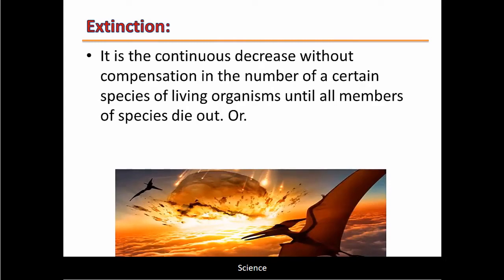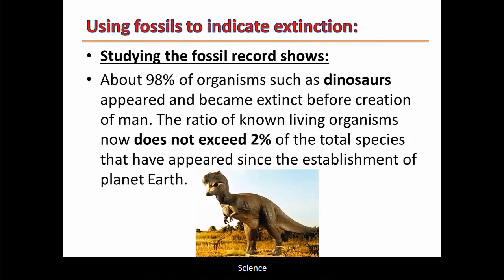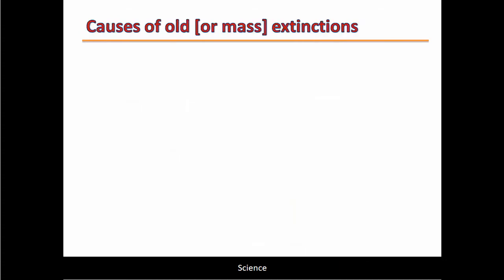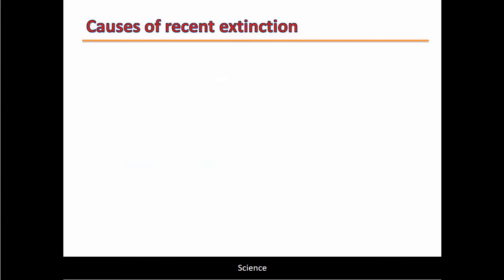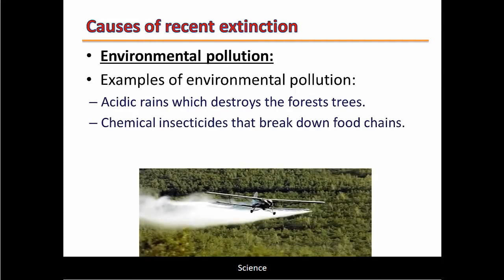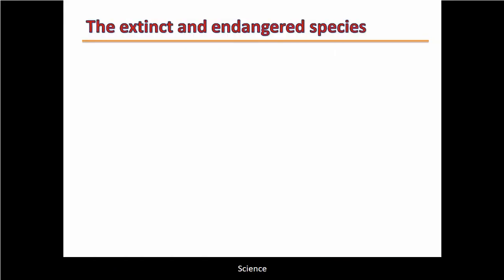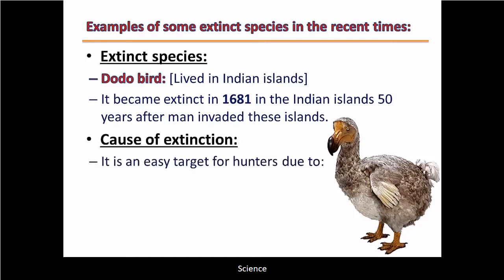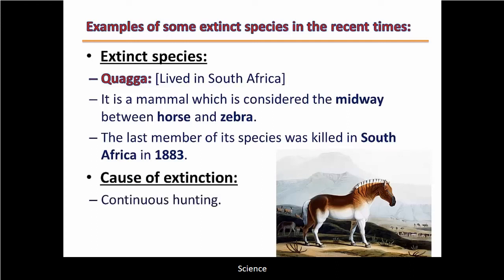lesson 2 unit 3 part 1 2rd prep